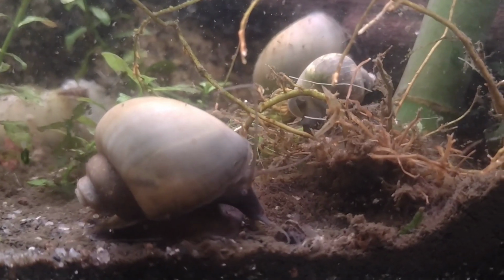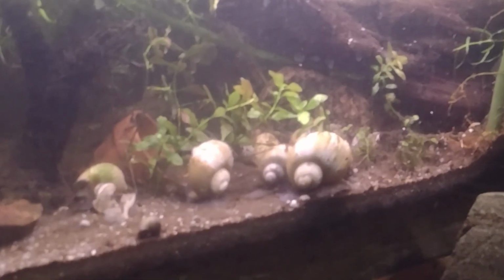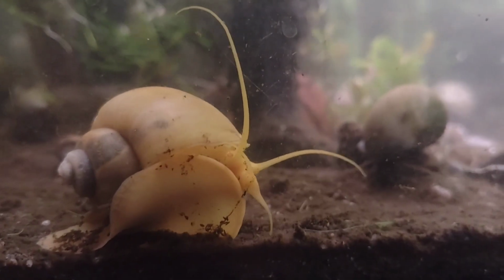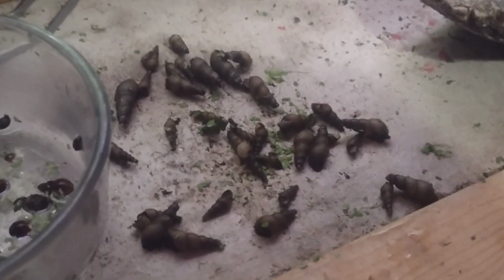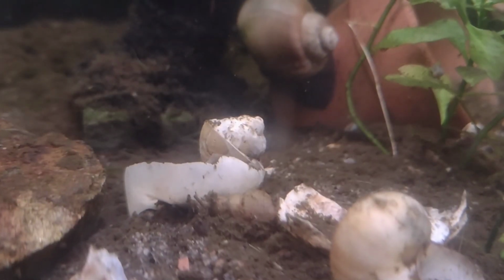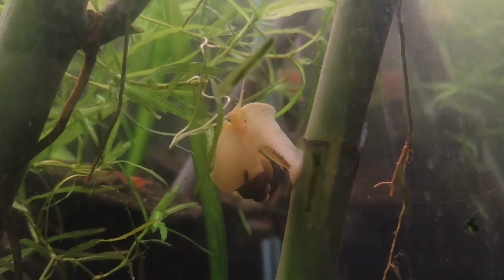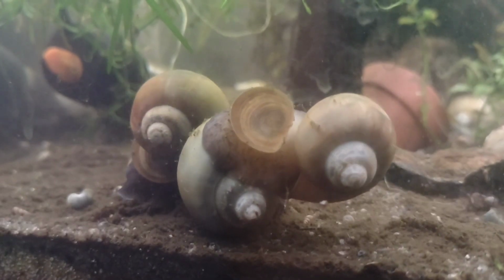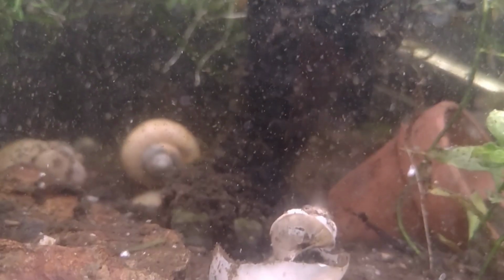Multi-Colored Mystery Snails: The What, The Why and The How!